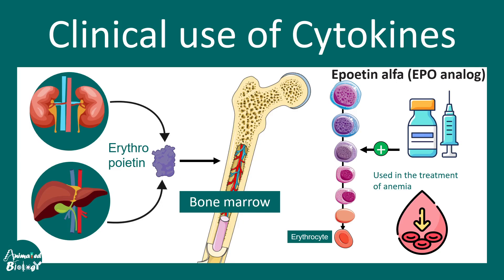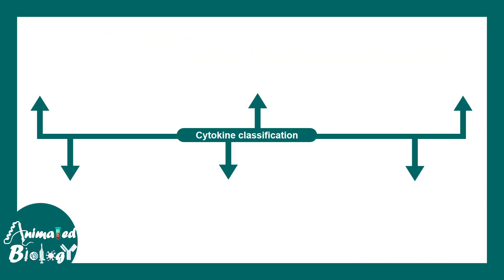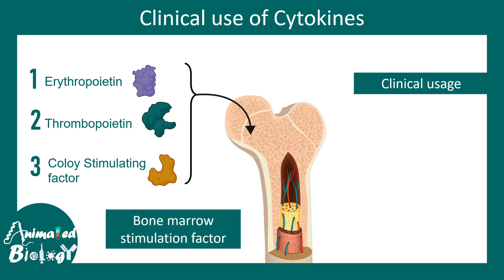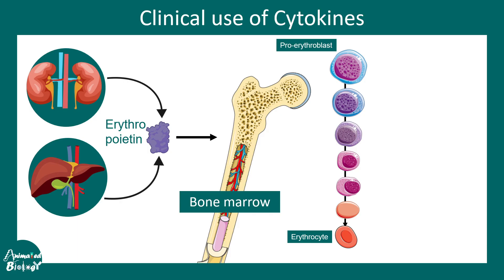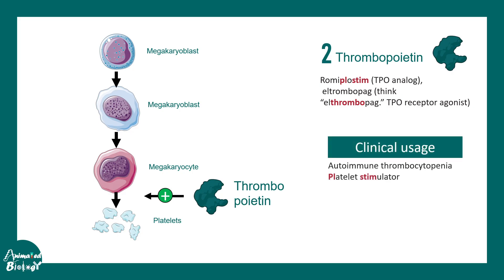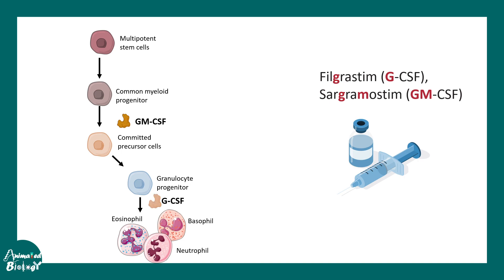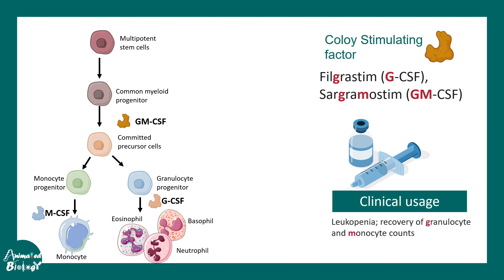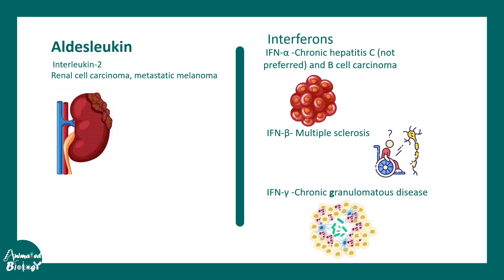Cytokine clinical usage | cytokines as medicine | USMLE step 1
This video talks about Cytokine clinical usage | cytokines as medicine | USMLE step 1